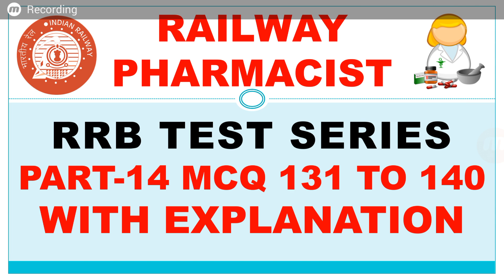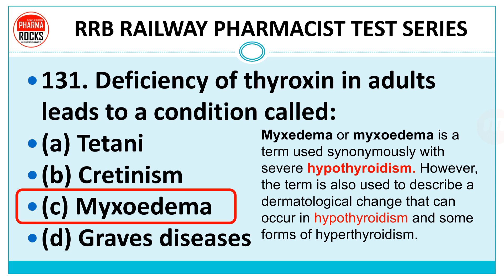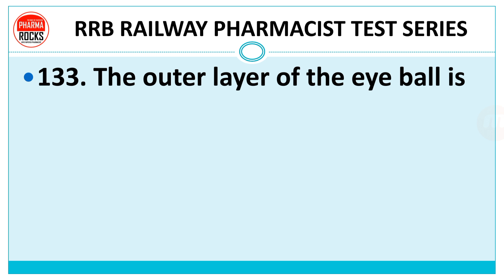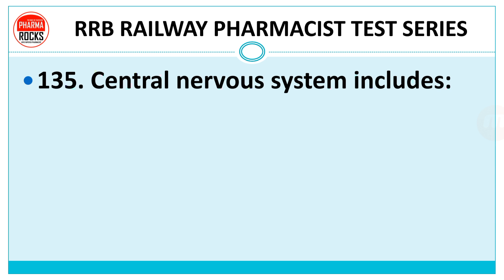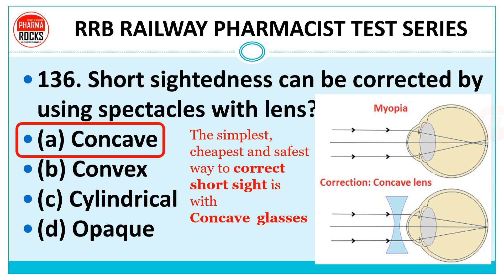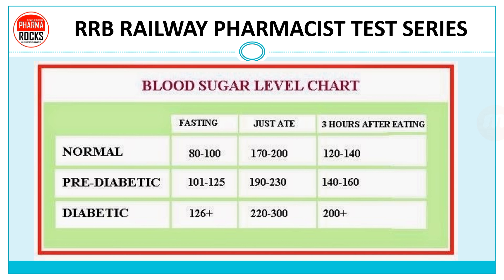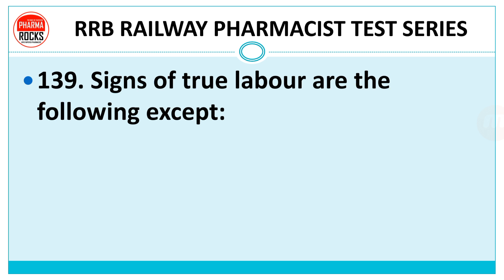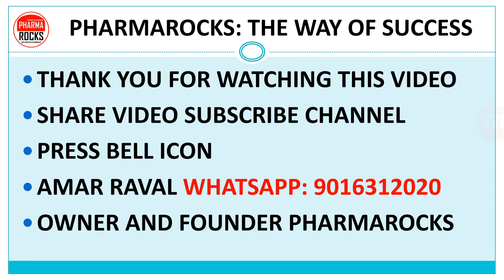RAILWAY PHARMACIST TEST SERIES PART-14 MCQ 131 TO 140 WITH EXPLANATIONS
NOW HAPPY TO LAUNCH FREE TEST SERIES FOR ALL PHARMACY STUDENTS PREPARING FOR RAILWAY PHARMACIST EXAMINATIONS

SOLVE THE QUESTIONS CAREFULLY

GOOD LUCK AND ALL THE BEST

ASSISTANT PROFESSOR
(OWNER PHARMAROCKS)